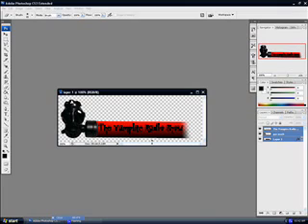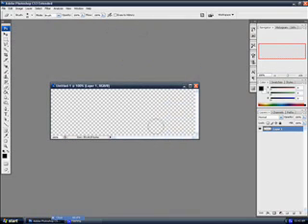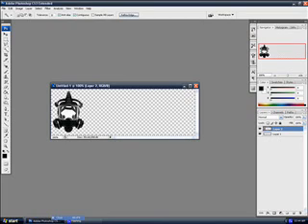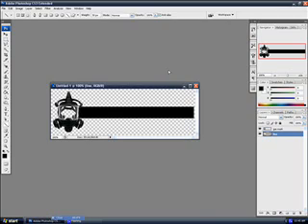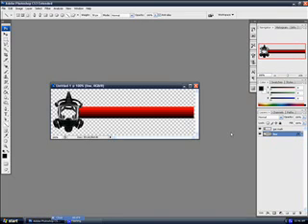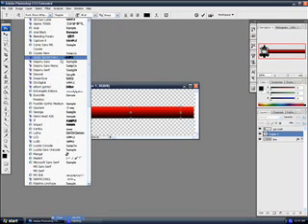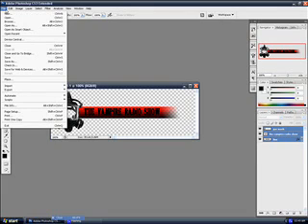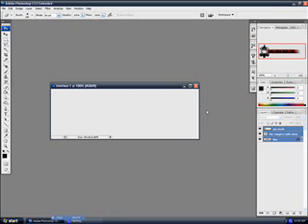Photoshop Manycam Overlay Tutorial Part 1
in this tutorial I will be showing you how to use photoshop to create an overlay for manycam to use on your
internet video broadcasts.
if your looking for a good internet broadcastinging website make sure to check out blogstar.com
and dont worry its free.
if your just wanting to learn asmuch about photoshop as possible dont botherwith part 2 of this tutorial.

the brushes used in this tutorial can be downloaded from deviant art at this

if you dont have manycam but would like to use it you can get it at manycam.com.
its a free program.

more photoshop turtorials comming soon.